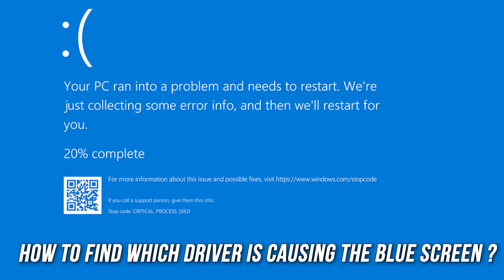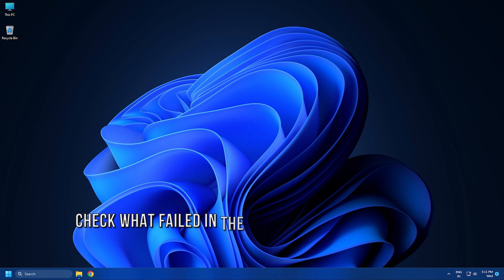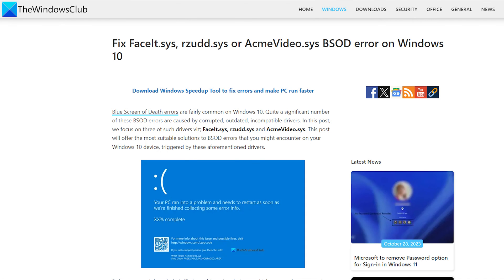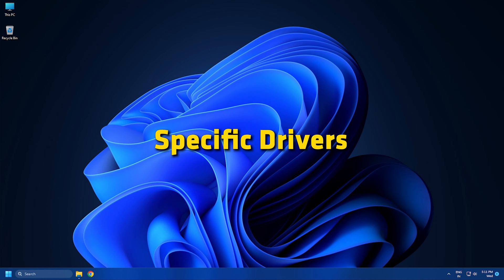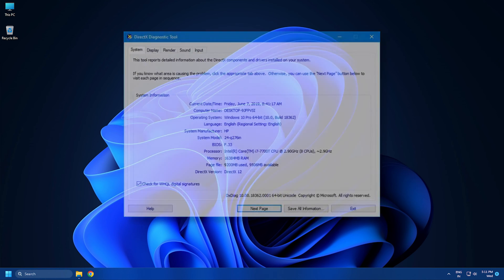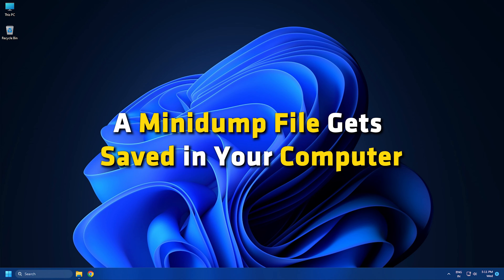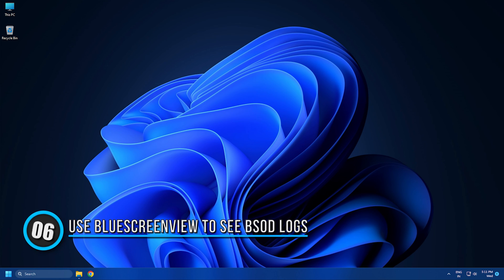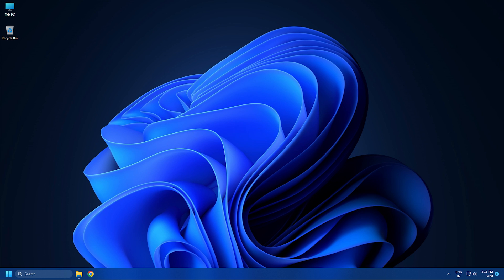How to Find Out Which DRIVER is Causing the BLUE SCREEN on Windows [EASY TRICKS]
If you are seeing a blue screen error on your computer and want to find which driver is causing the BSOD on Windows, here are some ways to help you. There are multiple methods to find the faulty driver, and this video explains all the possible ways you can use it on your Windows 11/10 computer.

Timecodes:
00:00 Intro
01:05 Use Driver Verifier Manager
01:35 Use File Signature Verification Tool
01:54 Use DirectX Diagnostic Tool
02:28 Check MINIDUMP File
03:06 Use BlueScreenView to See BSOD Logs